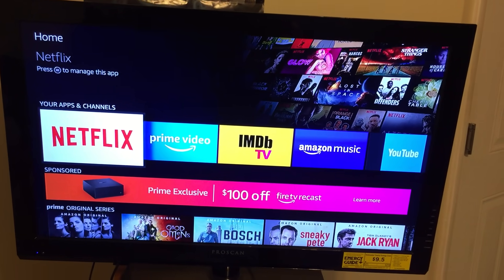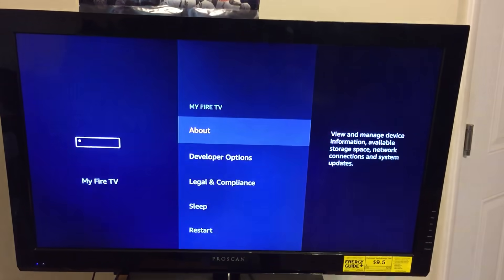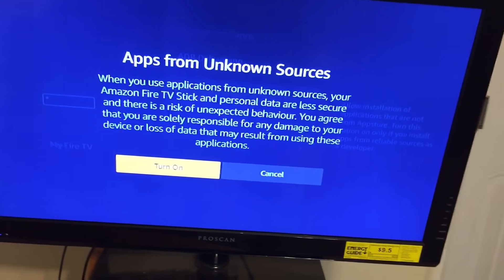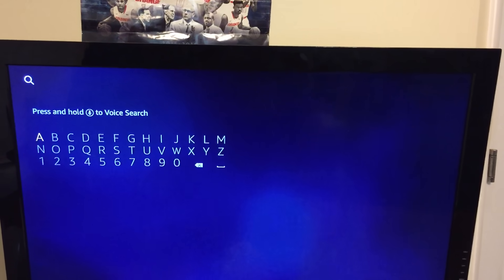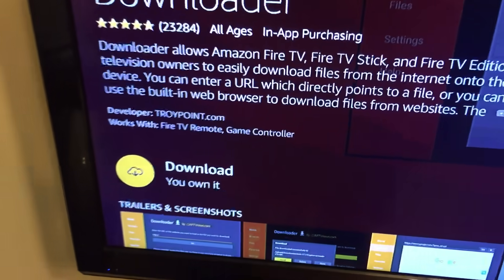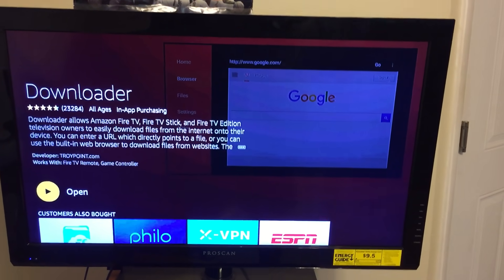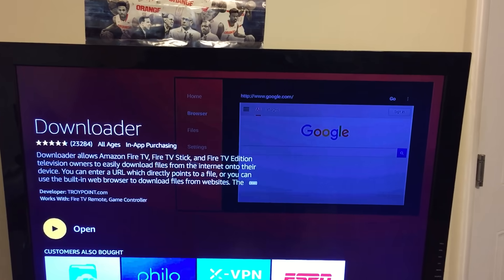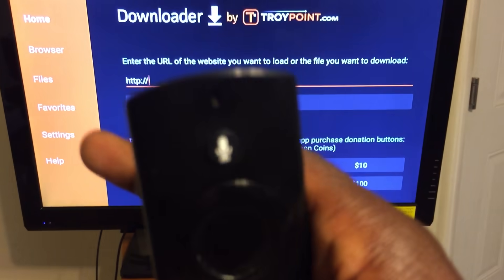Downloader APP: How to download DOWNLOADER for Firestick in 2022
If anyone is getting a “purchase Failure” check out my video entitled “purchase failure on firestick: How to fix/no credit card needed”. here is the
You can find it also in the playlist entitled “firestick for beginners” and look for the video.